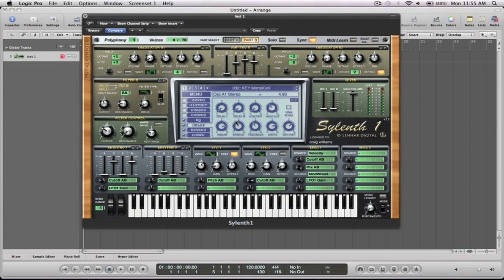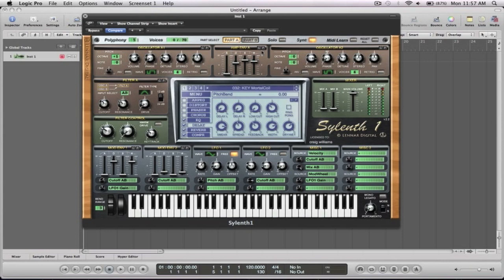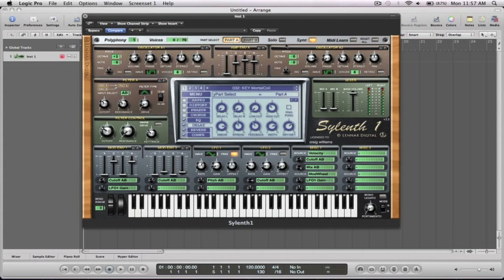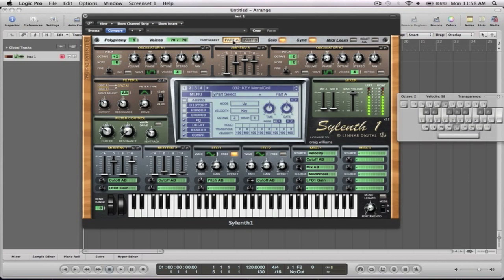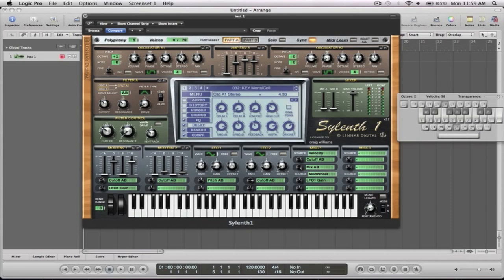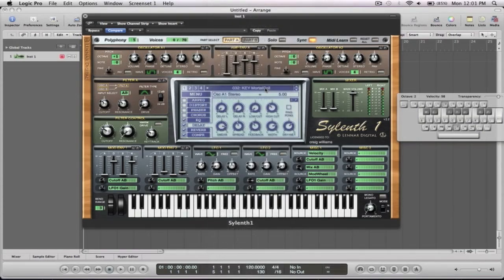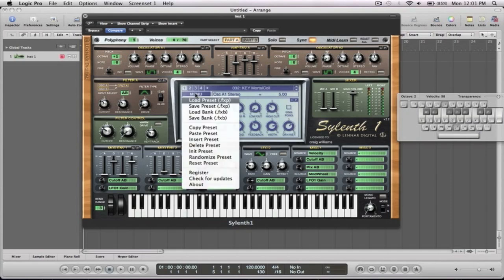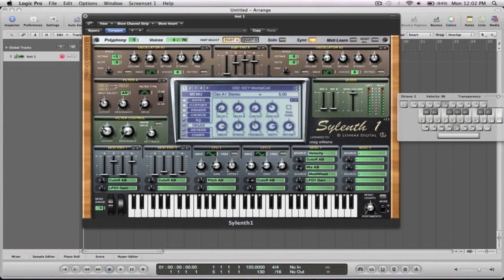Sylenth 101 - Part 1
This video is part one of my Sylenth 101 tutorial series.